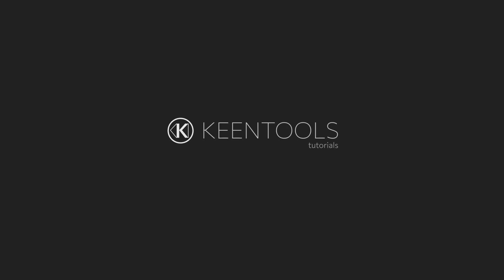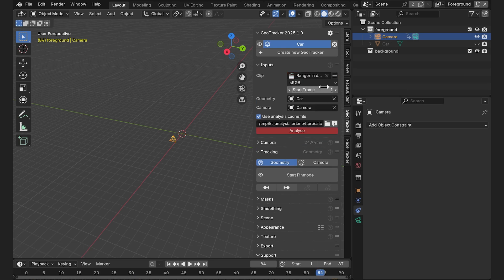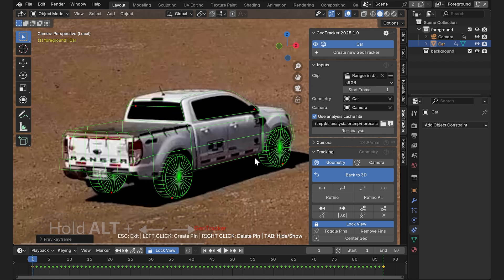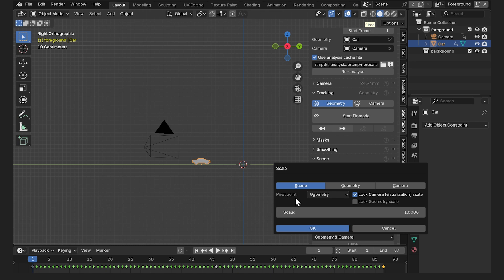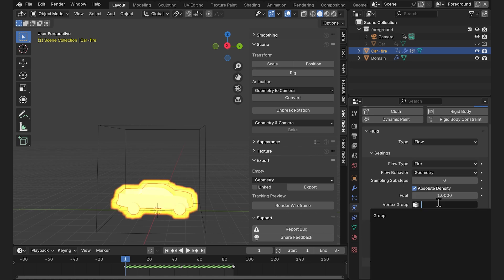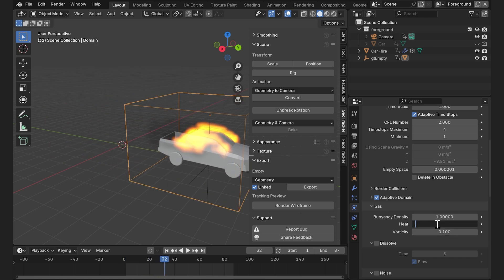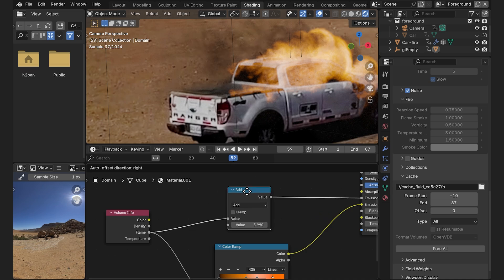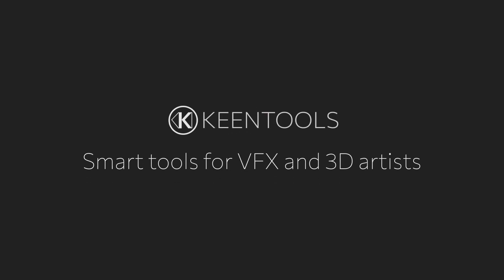Epic VFX Fire in Dynamic Shot – GeoTracker for Blender Tutorial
Adding VFX fire to a Ford Ranger in a dynamic shot. In this tutorial, we’ll guide you step-by-step through tracking a 3D object from an animated camera perspective, scaling and positioning the scene with GeoTracker, and crafting realistic, eye-catching fire effects using Blender’s fire settings. Perfect for filmmakers and VFX artists looking to elevate their shots!

Timecodes:
0:00 – Intro
0:36 – Camera track with the built-in Blender tracker
1:00 – Remove camera constraints
1:31 – Set up GeoTracker inputs
1:42 – Line up 3D model
2:31 – Track and refine
3:27 – Scale and position 3D scene
5:07 – Basic fire simulation setup
5:38 – Customise fire settings
9:53 – Compositing
10:19 – Results